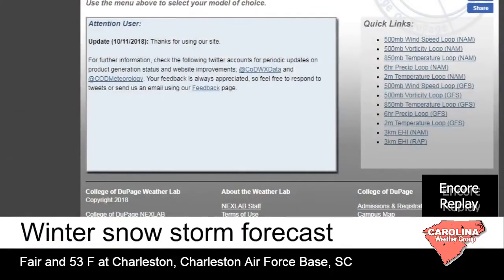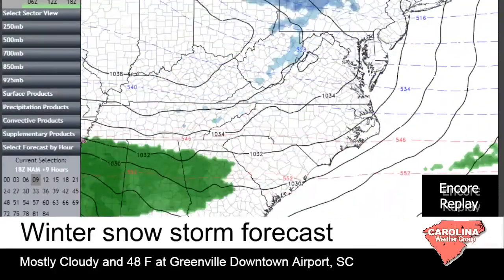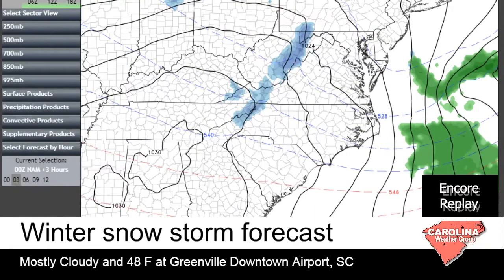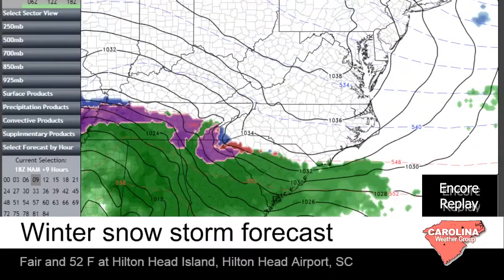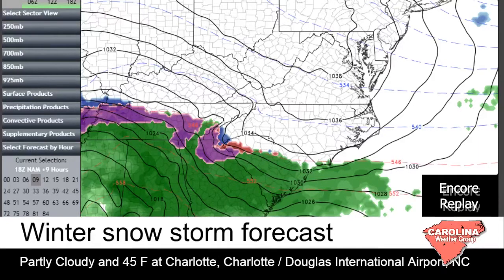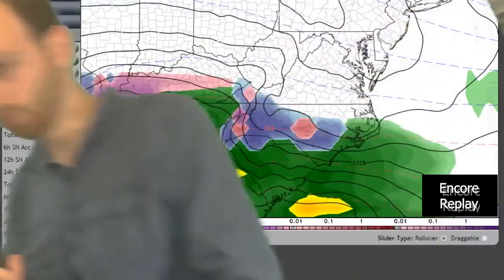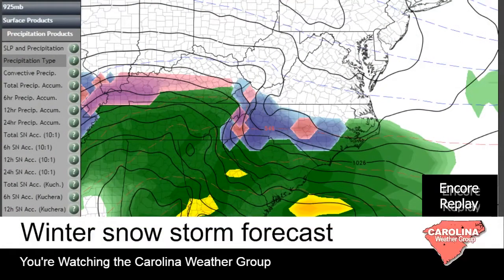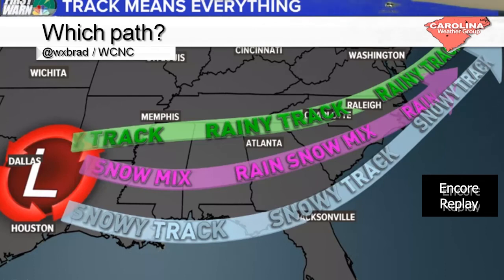What's the deal with weather models?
Why can't they tell us if it's going to snow, sleet or rain? The Carolina Weather Group explains why models don't always agree with each other.